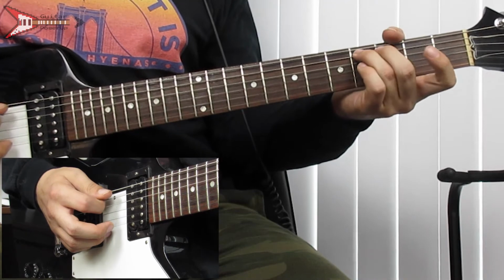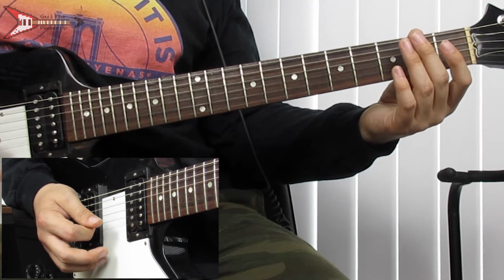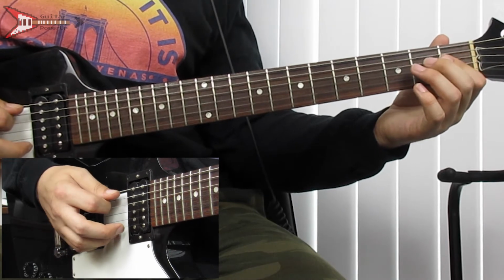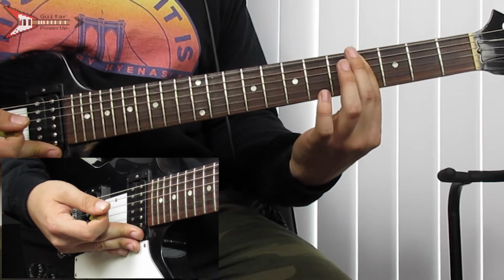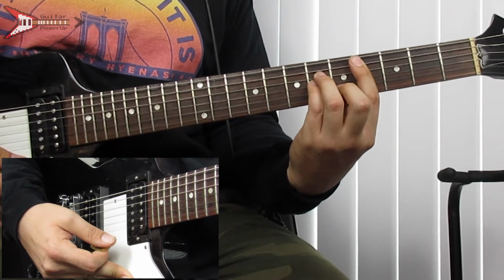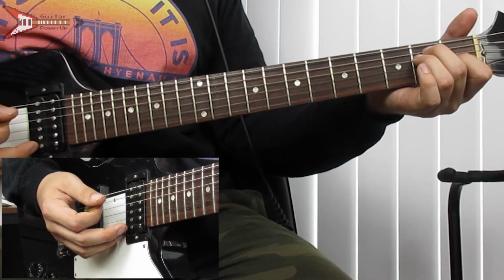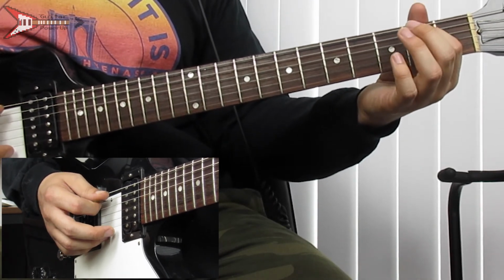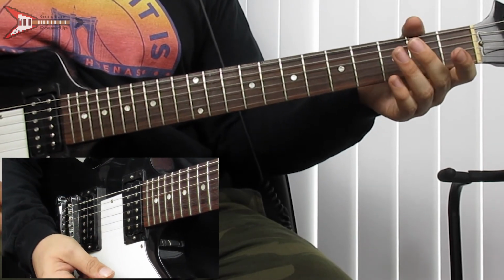Learn Hold On by Justin Bieber On Guitar In 9 Minutes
In this guitar lesson I show you how to play Hold On by Justin Bieber on electric guitar, from his new album Justice. Enjoy!